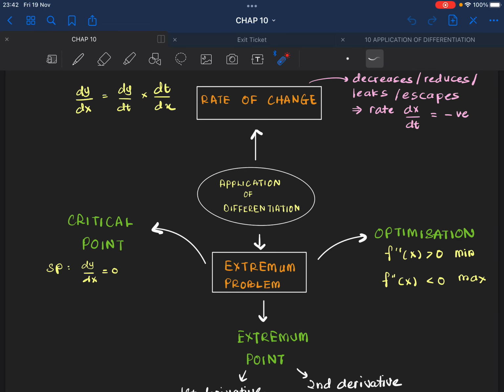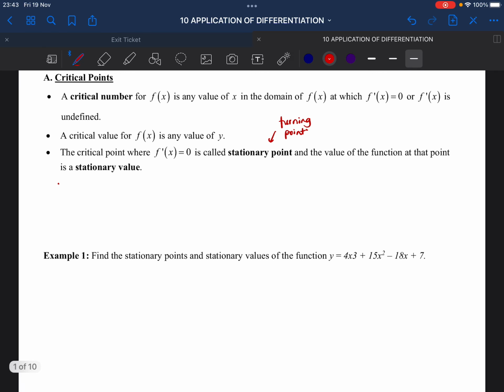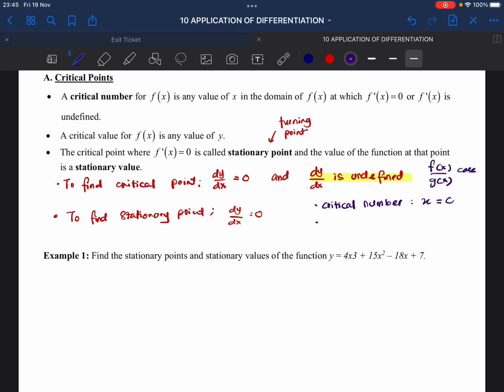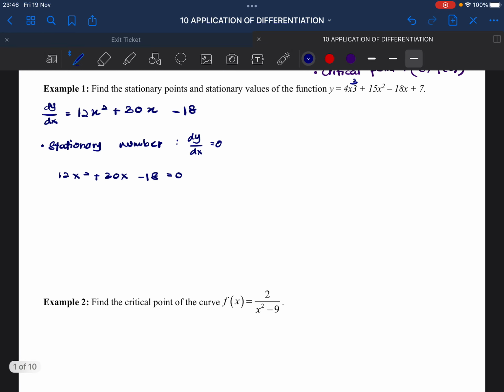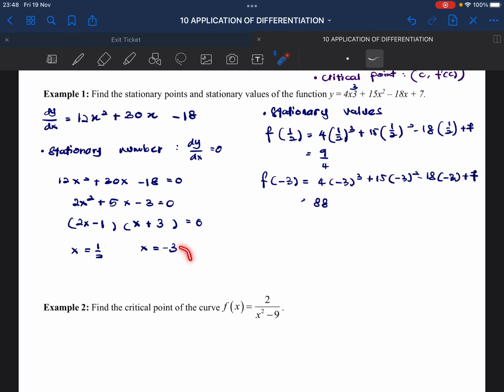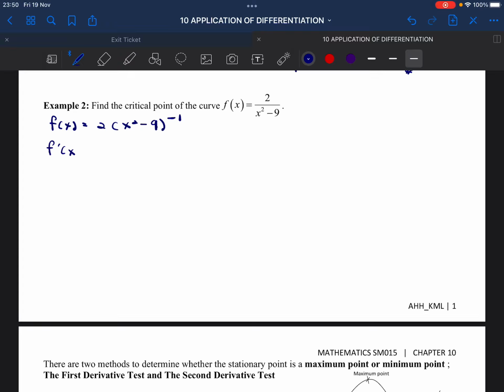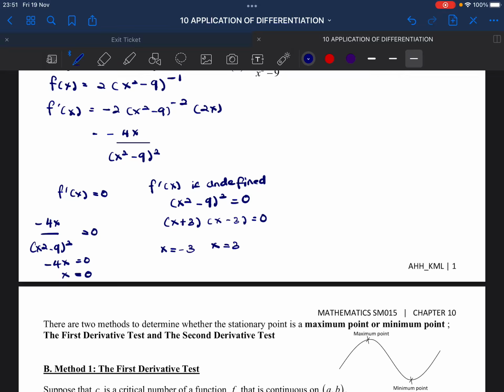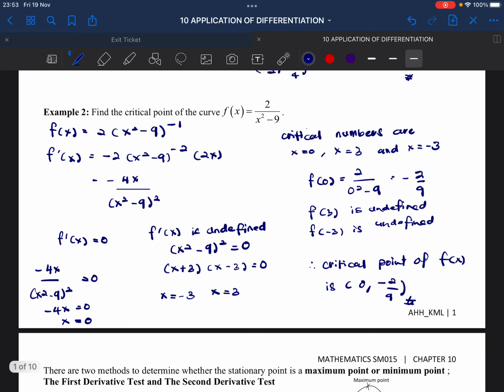10.1 Critical Points | Application of Differentiation SM015